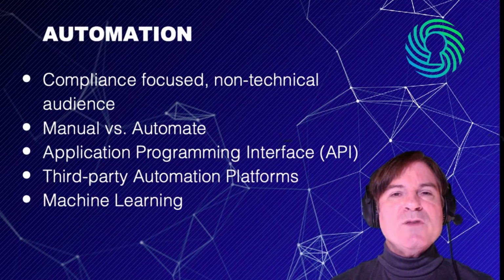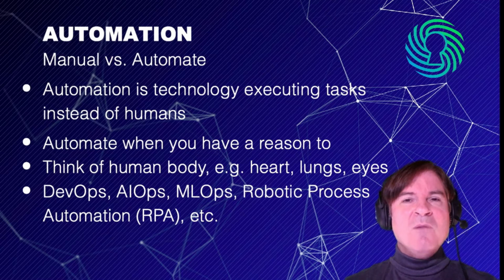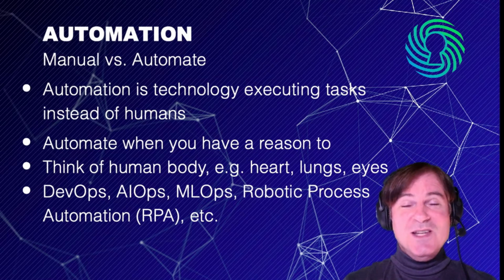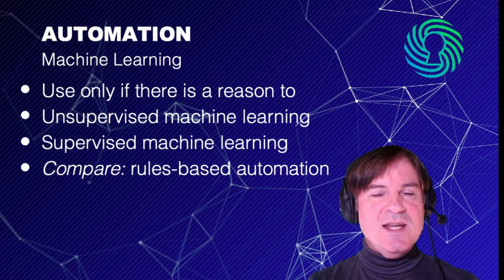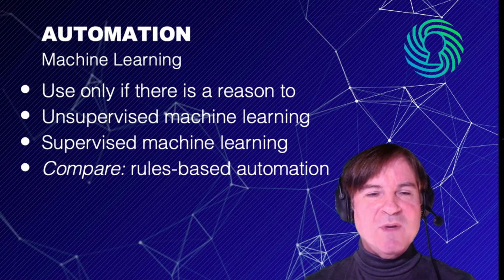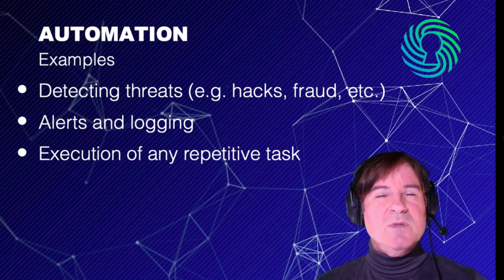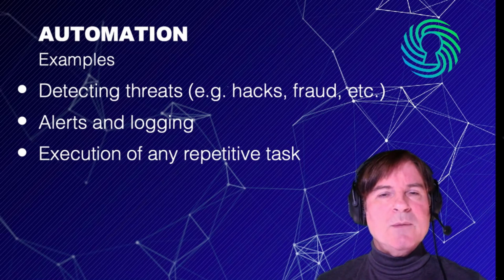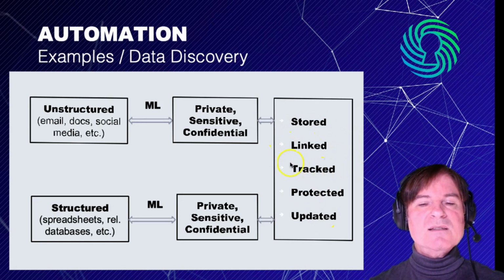PL 2 Automate 1 18 21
This video is for non-technical audience on the use of automation in the context of compliance.